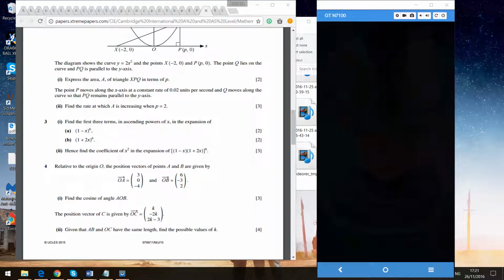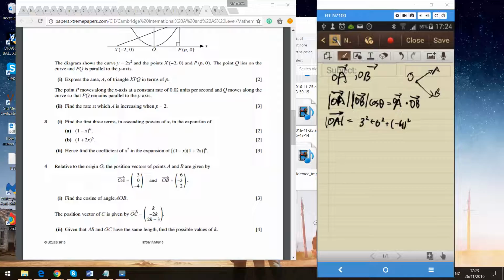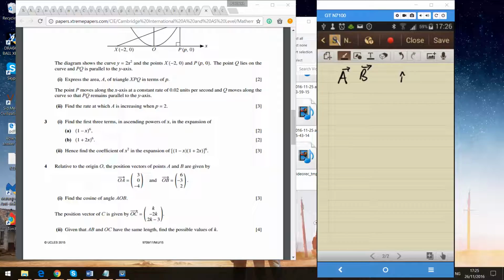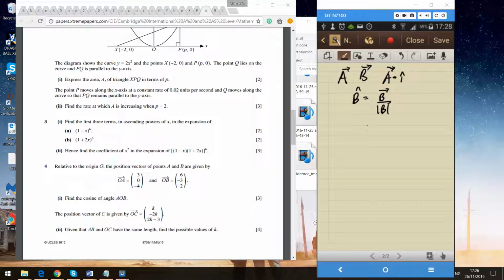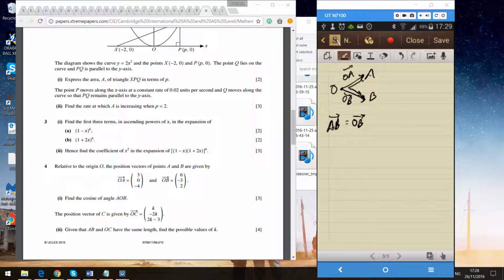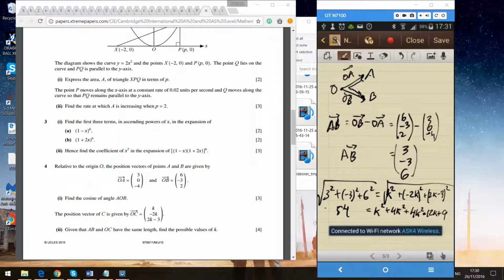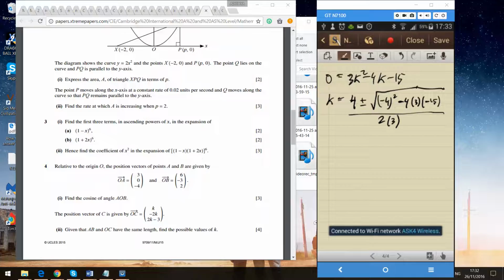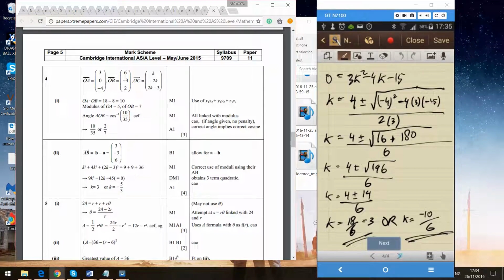Question 4 - CIE AS/Level Mathematics May/June 2015 Paper 1 9709/11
Sorry for the audio quality, I don't have a good microphone.